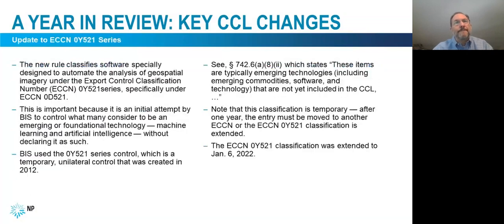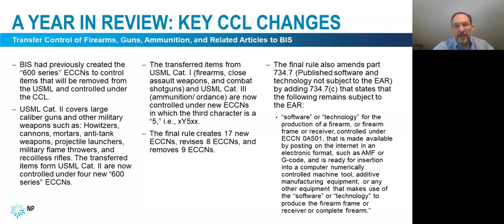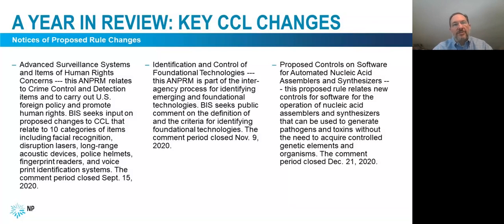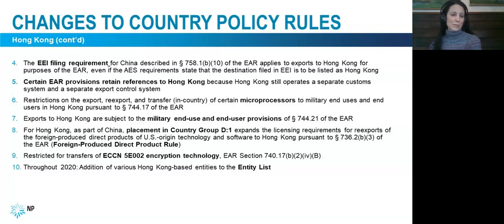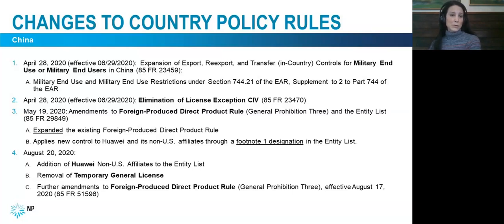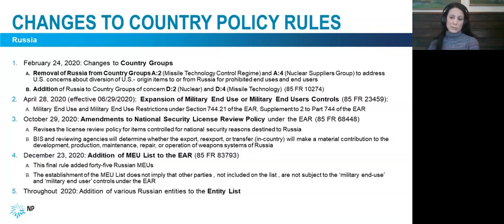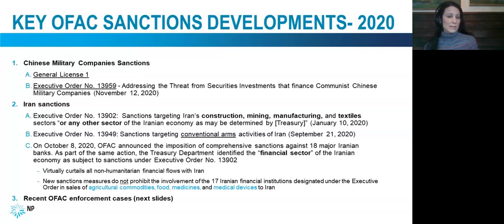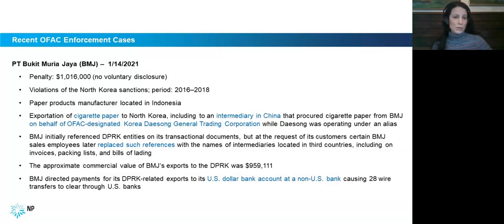Export Control 2020 Year-In-Review | Nixon Peabody LLP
Nixon Peabody attorneys Alexandra López-Casero and David Crosby provide a “year in review” analysis in the export control landscape.

This presentation includes a discussion on the types of products, software and technology that the departments of Commerce and State are increasingly focused on; new and expanded ECCNs; the emerging and foundational technologies rule changes; and key changes to the EAR, ITAR, and OFAC programs.